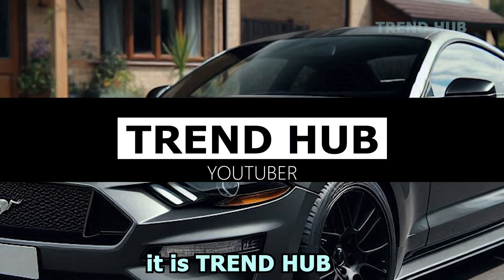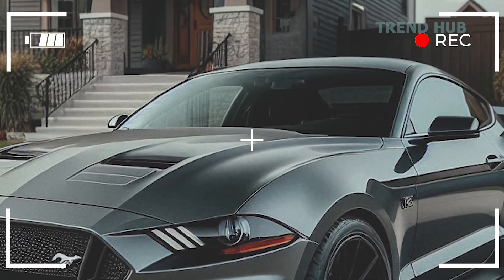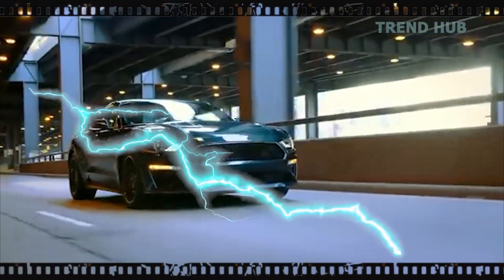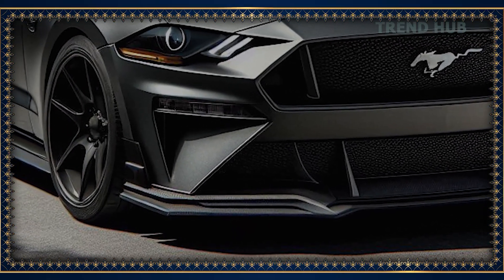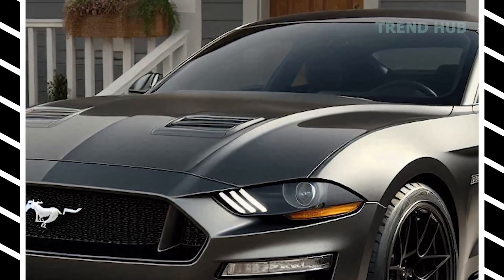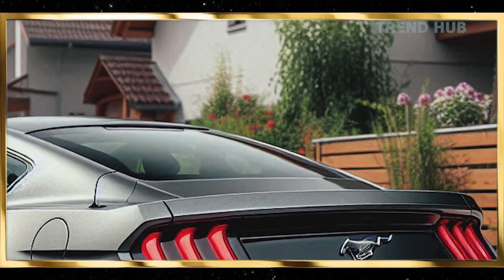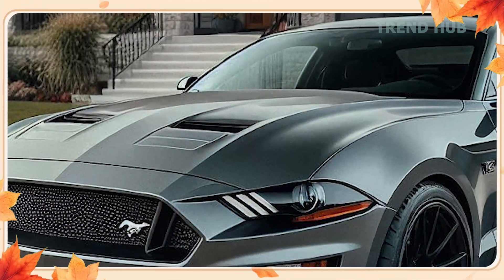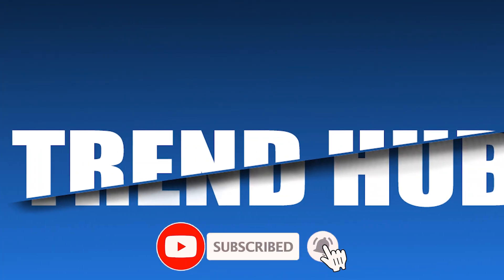2025 Ford Mustang Bullitt New in Market!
Hi gentlemen, I just wanted to briefly introduce you with TREND HUB. Today I will let you know about the 2025 ford mustang bullitt; this car is named after the American legend and the movie. It has highland green exterior paint with a combination of black Chrysler grille, black wheels, and black window trims. Therefore, as Kirch describes it, there is a bare emphasis that, under the hood, it encourages a 5. with 0L V8 engine produced greater than 500 Horsepower and available transferring variety of 6-speed manual and 10-speed automatic. Get an improved interior with Recaro fronts, cowhide seats, 12-inch gazette cluster display and an 8-inch infotainment with CarPlay and Android Auto compatibility. This is the Bullitt, model 2025 though it has somewhat features that are similar to the 1968 model and it is ranked as a collector edition car.